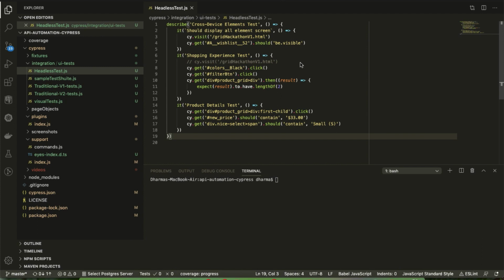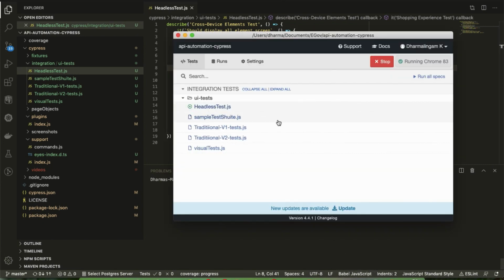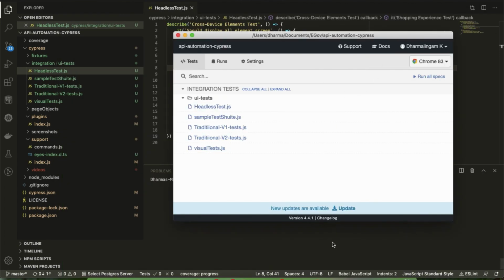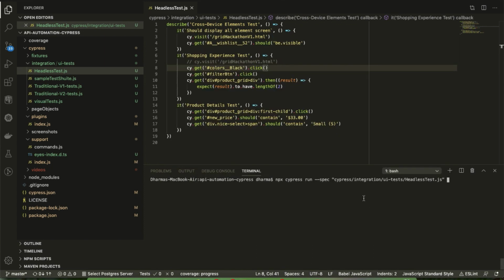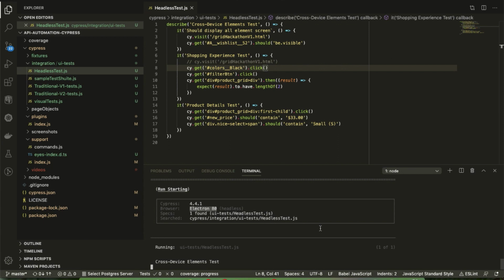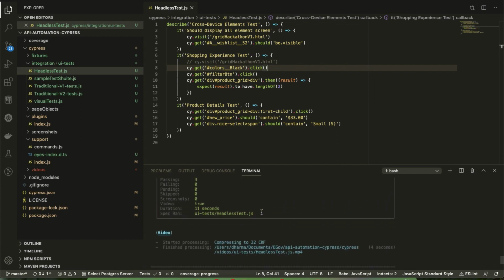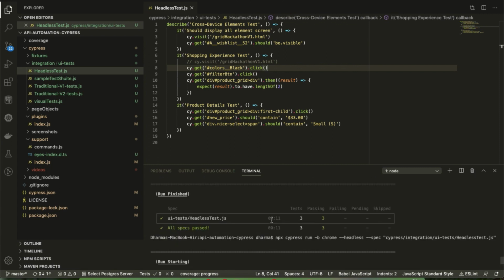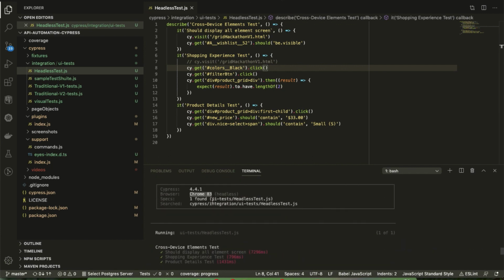Cypress- headless browser testing | headless chrome browser with cypress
Learn to run the test headless with electron and chrome. Happy Testing
To run Chrome headlessly, you can pass the --headless argument to cypress run

iOS application automation
Support me if you love it